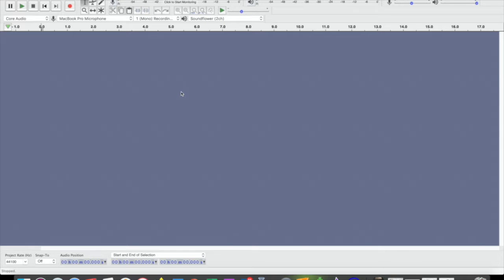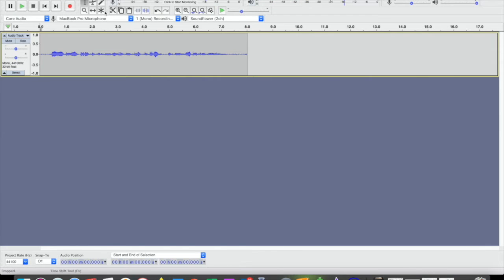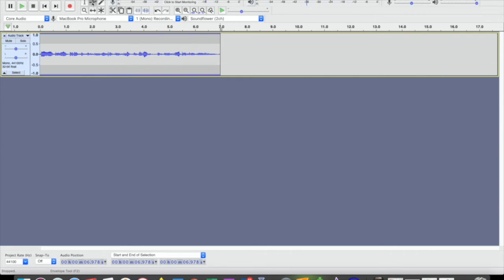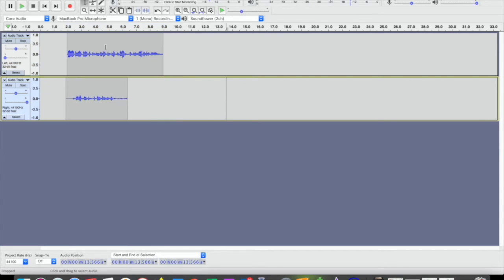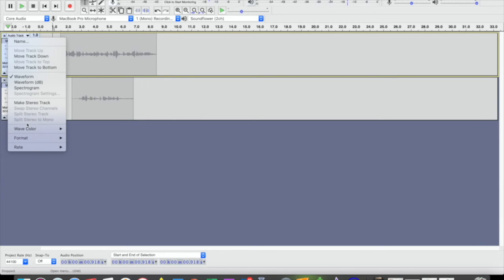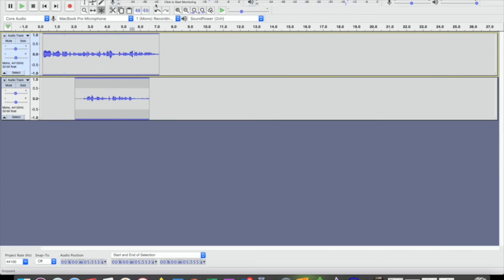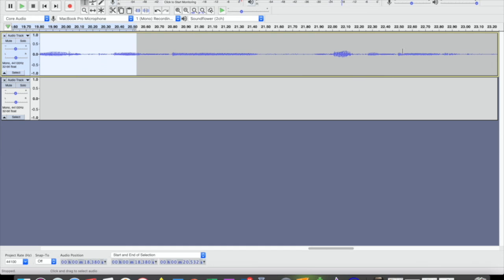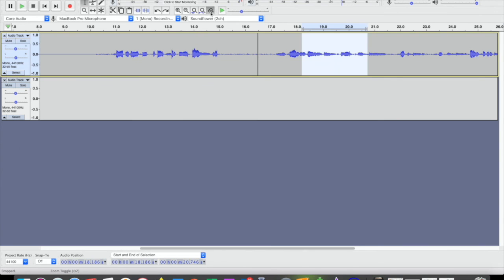Using Audacity with Assistant Sound Designer and Audio Engineer Christy Hernandez - Part 2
Assistant Sound Designer and Audio Engineer Christy Hernandez gives Part 2 of a 3 part tutorial series on using Audacity, a program to mix sounds!

to follow along.